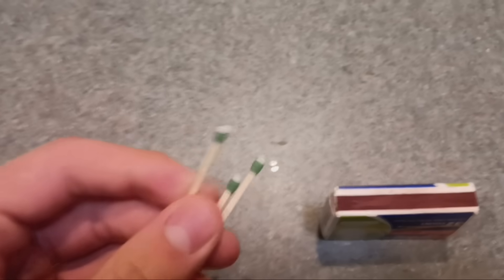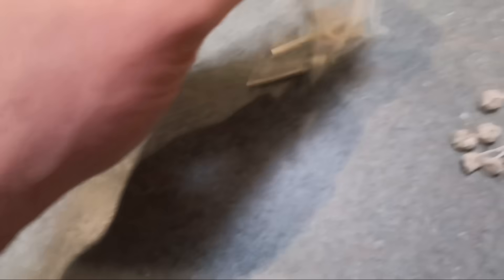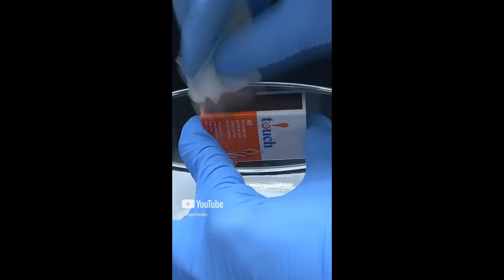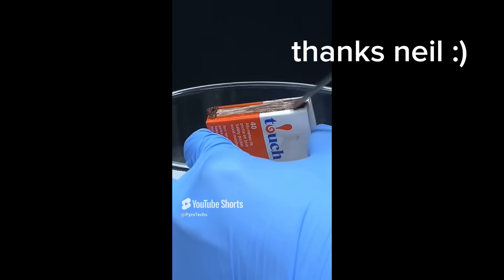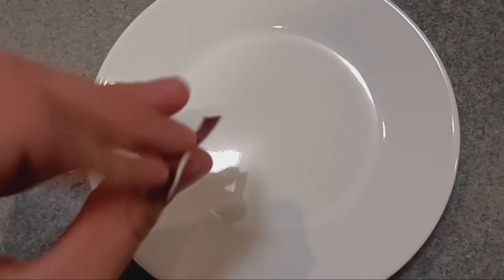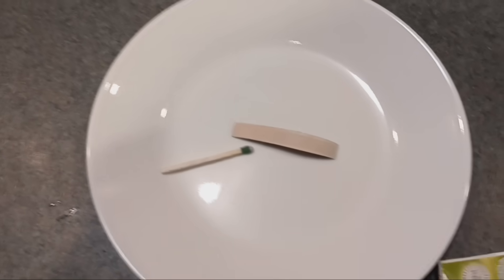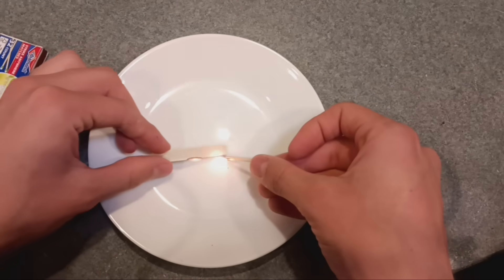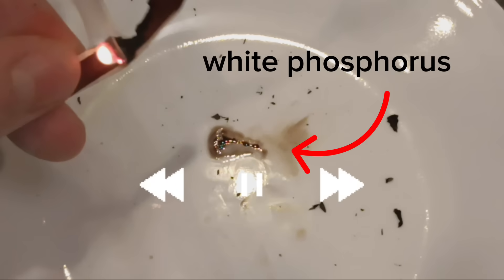How To Make Red P (SIMPLE)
how to make red phosphorus

This video got taken down two months ago. I don't know why.